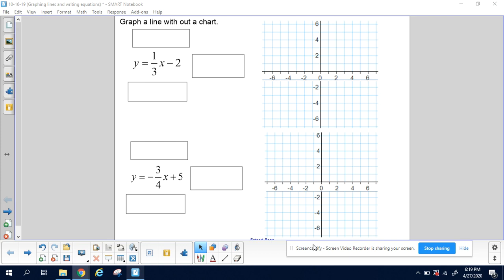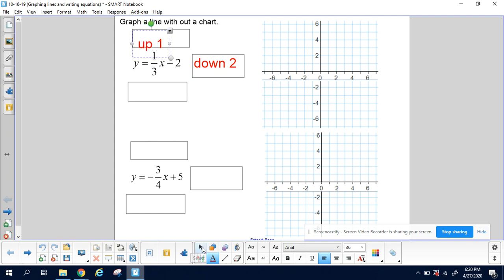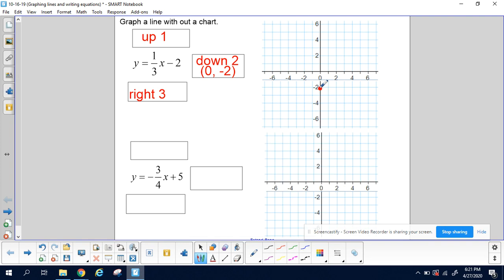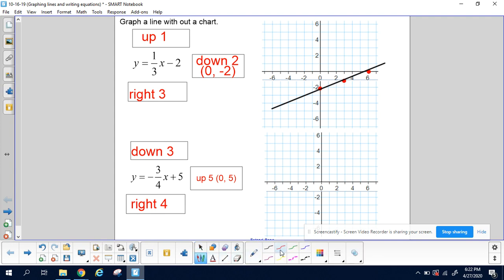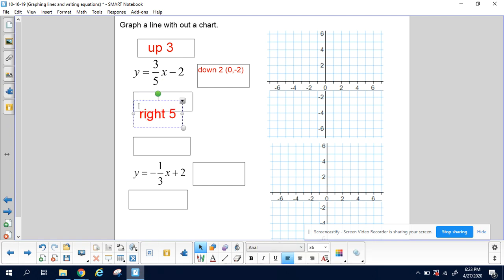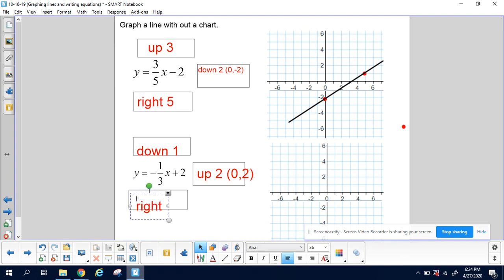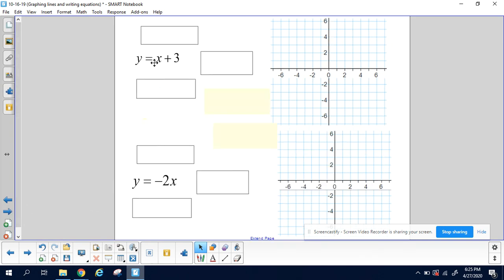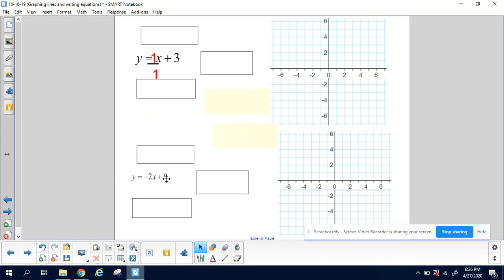Graph a line in y=mx+b form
Graphing a line in y=mx+b form. Very basic.